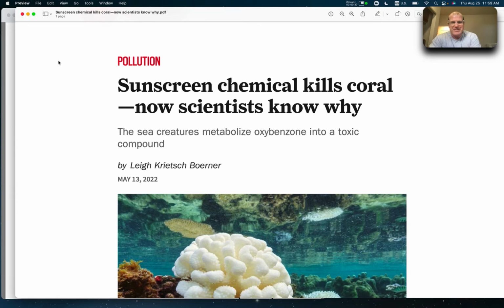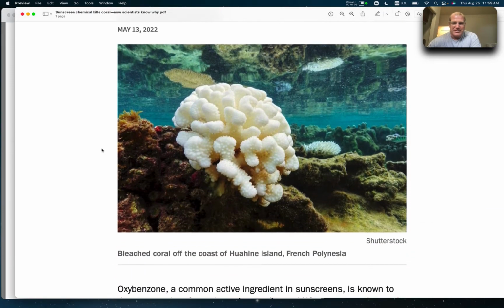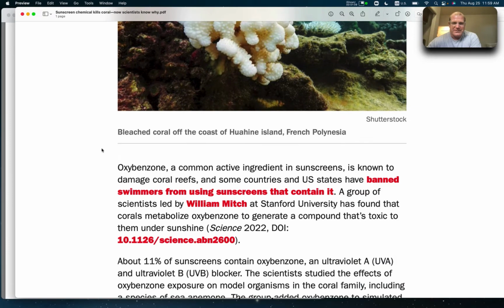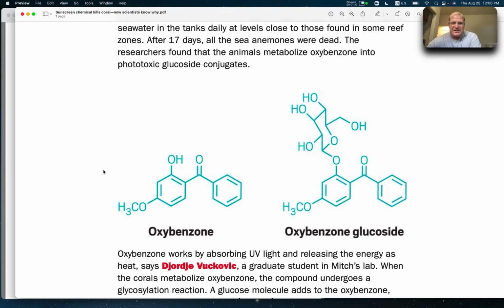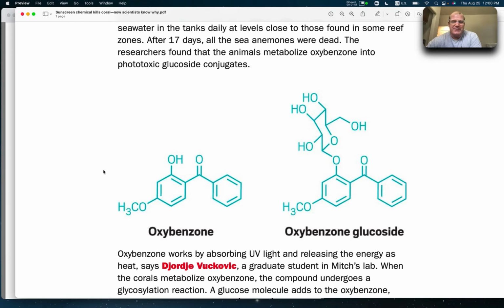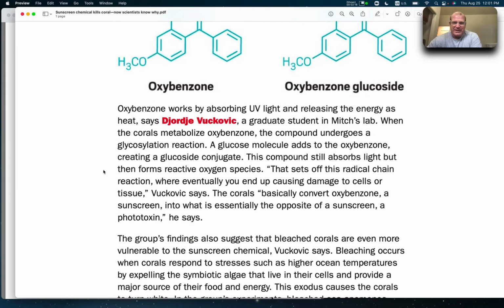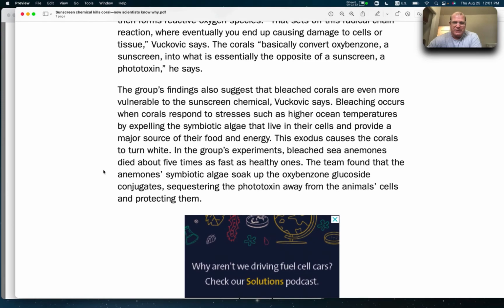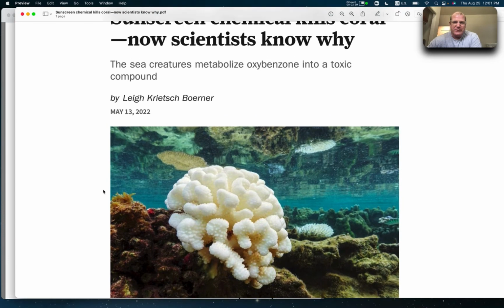Sunscreen coral reef